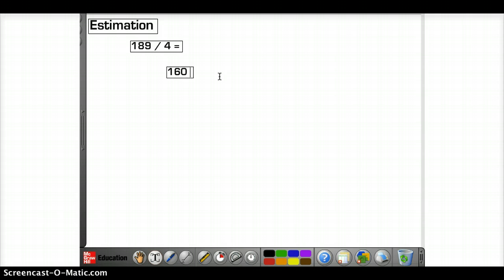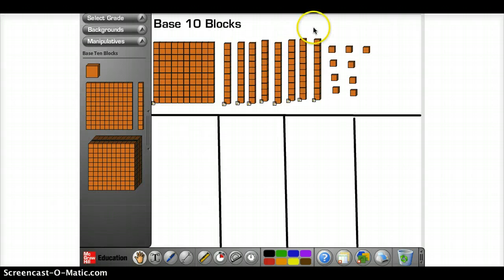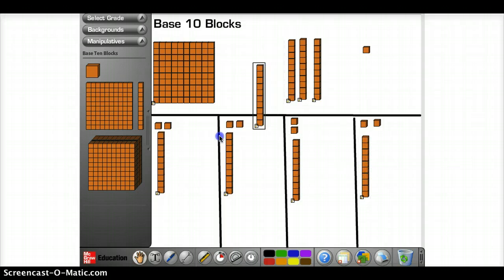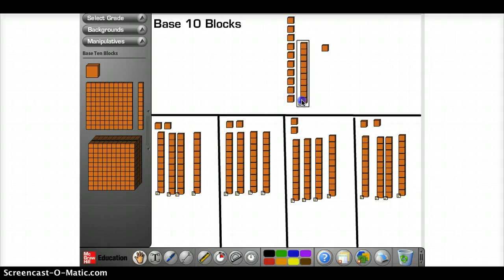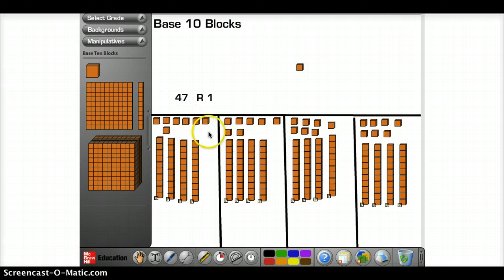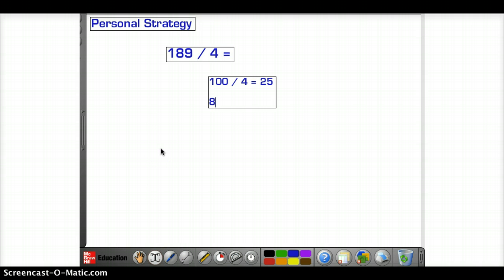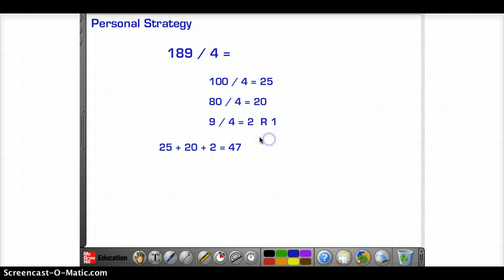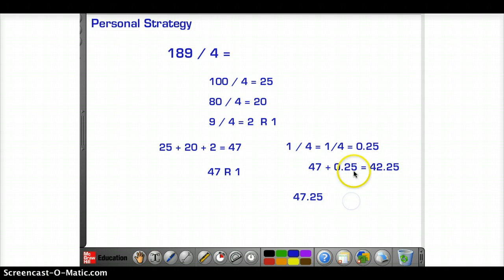EDEL 316 - Division Strategies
**I mixed up dividend/divisor..oops! And for EDEL 316 students watching this - I got 18/20 ;)
Good Luck!

189 / 4 Solved using estimation, base ten blocks and a personal strategy